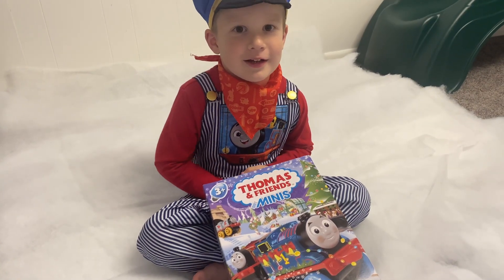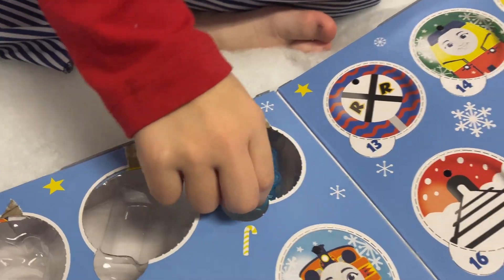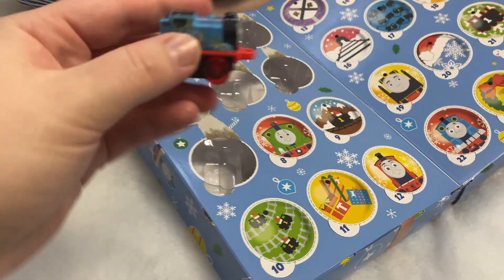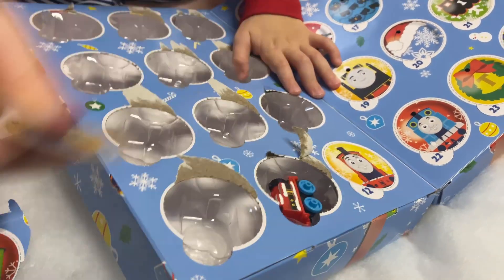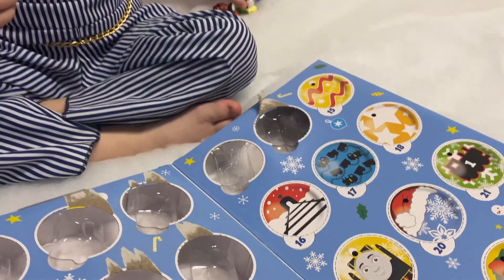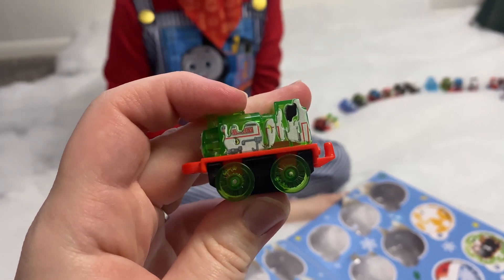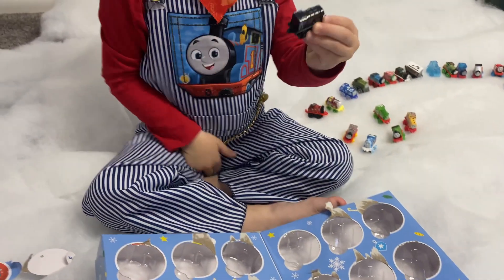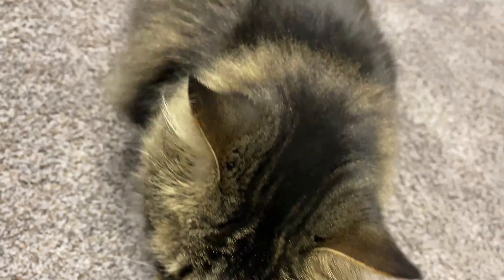2023 Christmas Advent Calendar Minis Thomas & Friends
Unbox all 24 days of the 2023 Thomas & Friends Minis Christmas Advent Calendar with us!